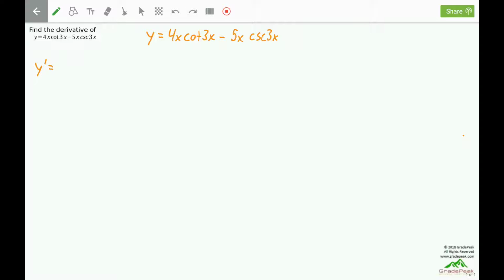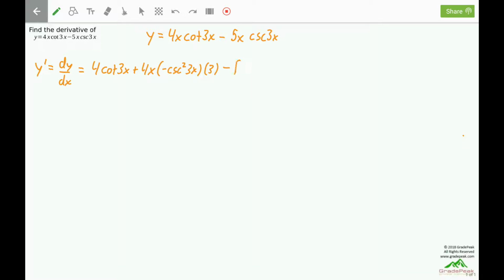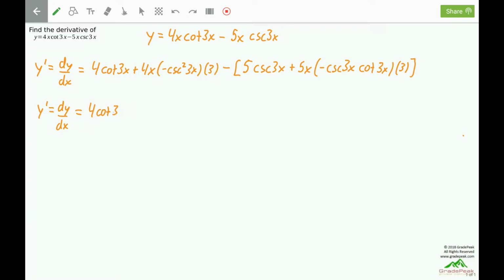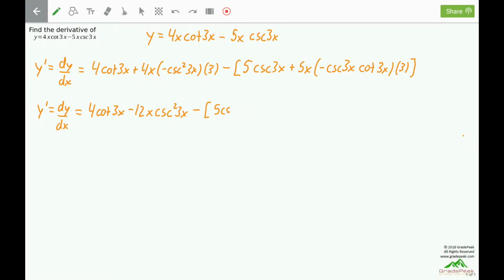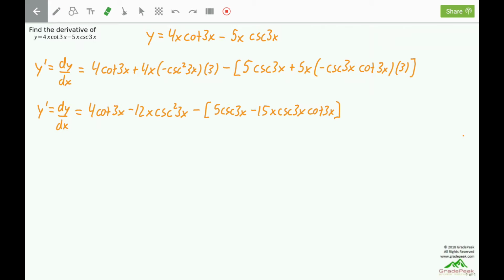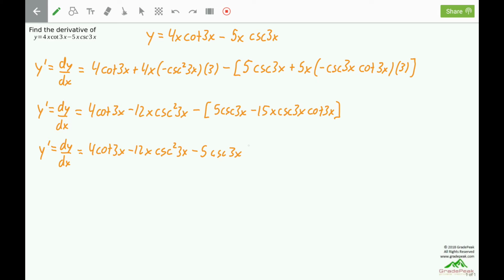GradePeak Calculus 1 Derivative Combined Rules 3 10